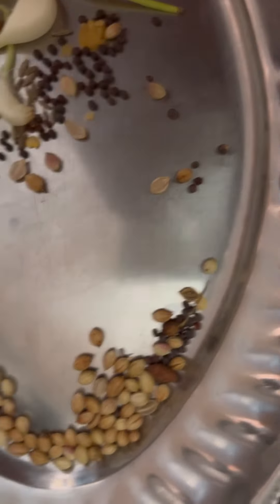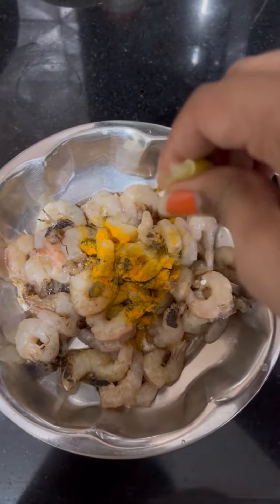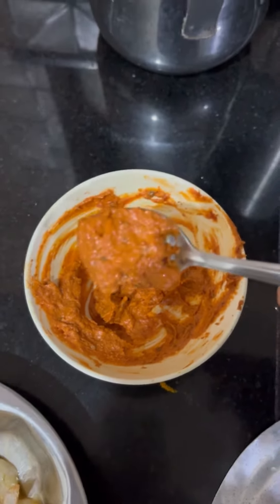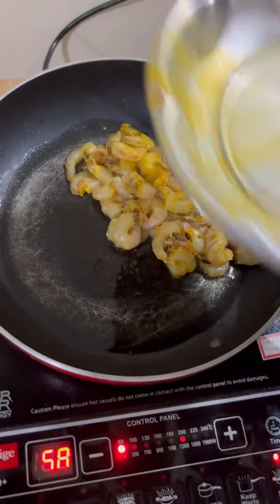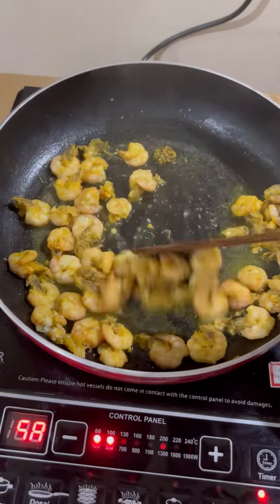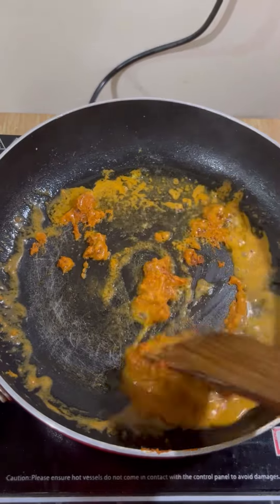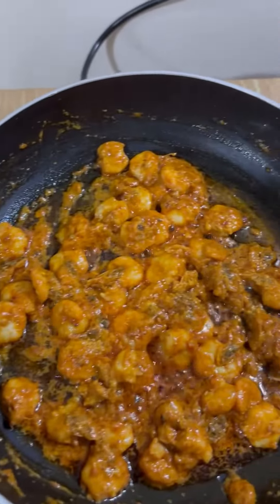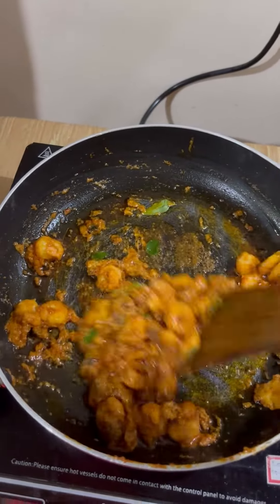Ghee/clarified butter Roast Prawns 🍤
Ingredients

Prawns 1/4

*For paste
Coriander seeds
Corry leaves
Cumin seeds
￼ jaggery

Cashew nuts and red dried chilies soaked in hot water for 15 minutes

Blend all this in a paste

*For frying

Add ghee in the pan let the pan get hot then add the prawns. Fry the prawns for 10 minutes, then keep the prawns aside.

￼ now add the ghee in the pan again and fry the paste. Just sort it then when it is dark in colour at the fried prawns again in the pen add curry leaves at the last cover the lead and rested for five minutes

Now you can serve it hot